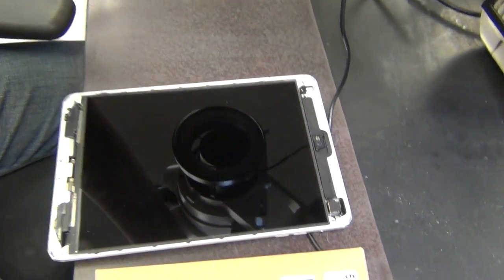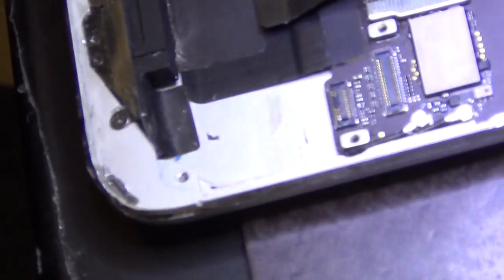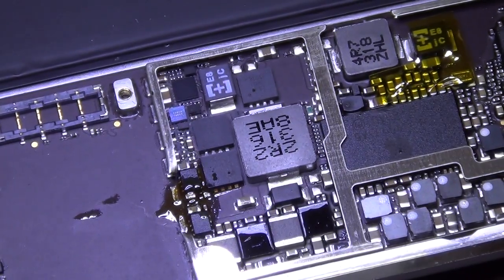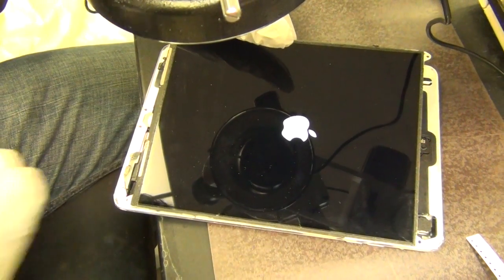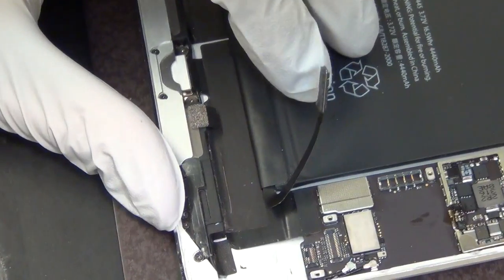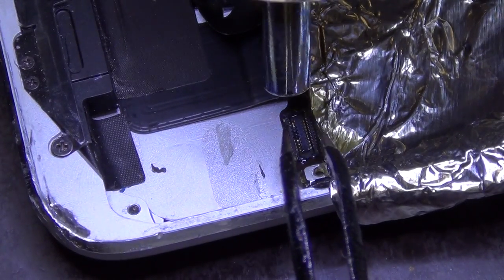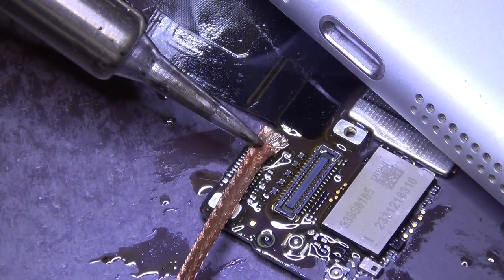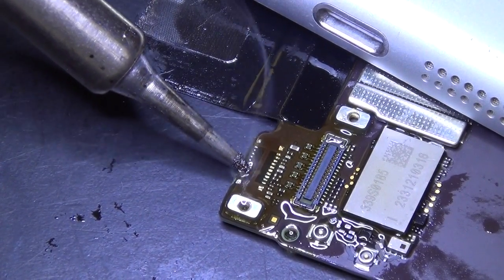Mail-in: iPad mini / iPad mini Retina Touch Digitizer Connector Repair CyberDocLLC.com